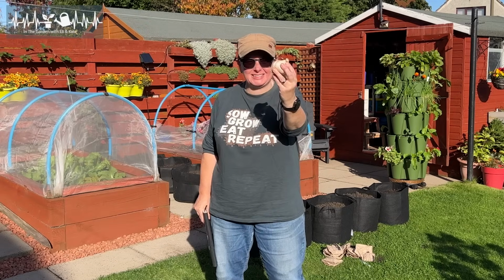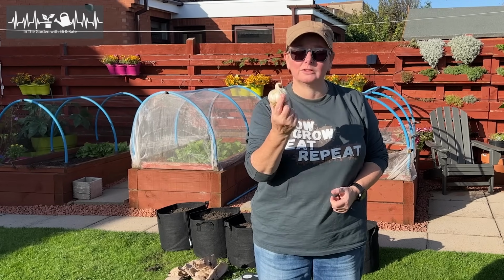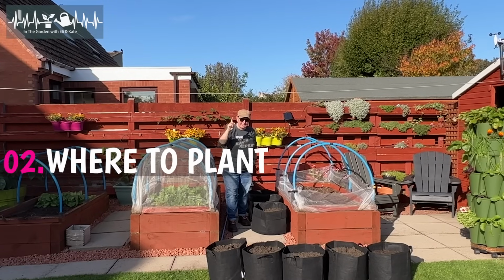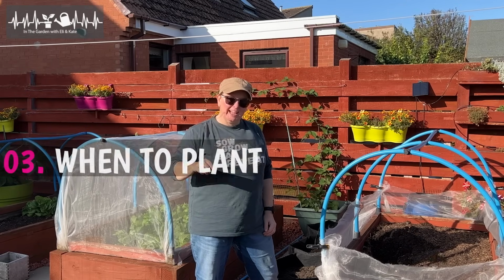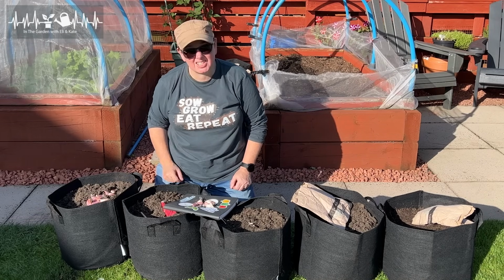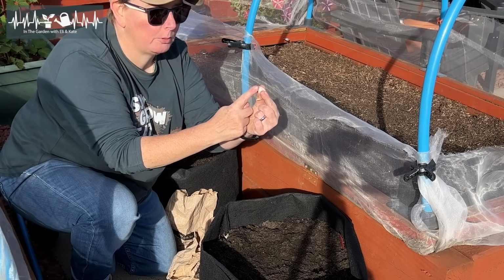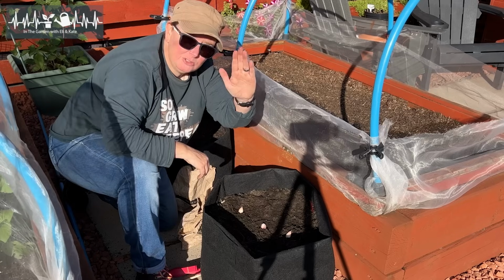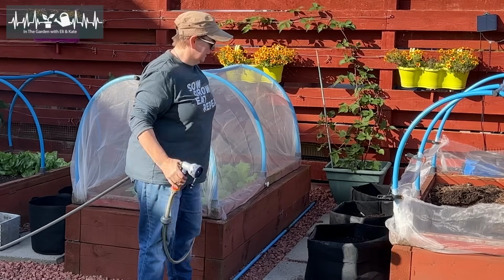How to Grow Garlic, MASSIVE bulbs but simple advice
I'm sharing everything I wish I had known about growing garlic when I was a beginner. SInce then, I've experimented with various methods for planting and growing garlic to find out what grows the best and BIGGEST bulbs. Throughout my journey, I've tried different soil types, watering techniques, and planting times to see how they affect the growth of garlic. I'm sharing my detailed process with you so that you can have massive garlic success in your garden, leading to bountiful harvests that will impress your friends and family. From selecting the right variety of garlic bulbs to ensuring optimal growing conditions, I cover all the essential steps to help you achieve your gardening goals.